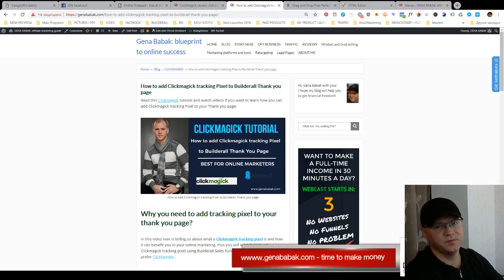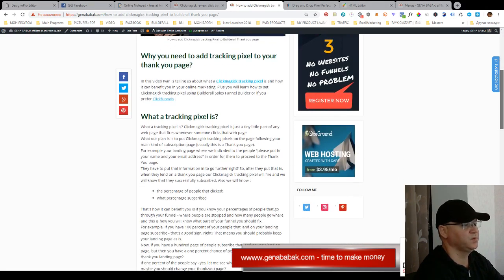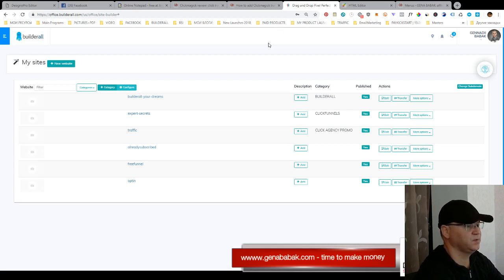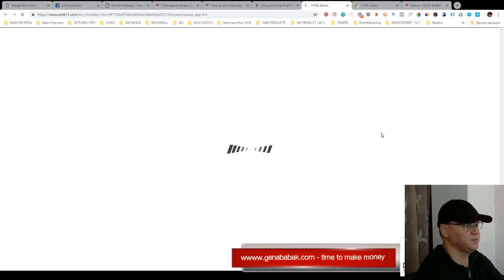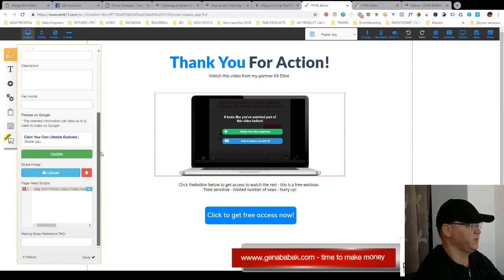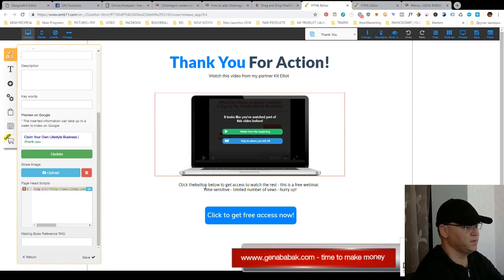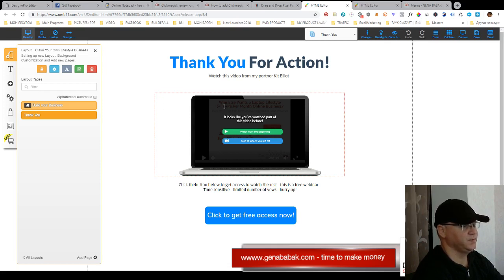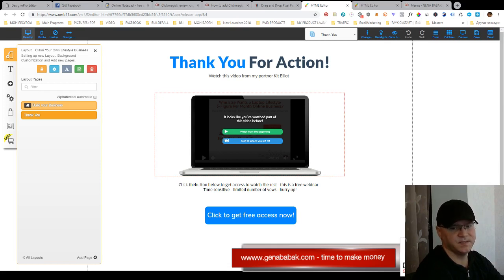How to add Clickmagick tracking Pixel to Builderall Thank you page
Watch this video to learn how you can add your Clickmagick tracking Pixel to Builderall Thank you page
Also you may need to read this Clickmagick tutorial and watch videos if you want to learn how you can add Clickmagick tracking Pixel to your Thank you page.
Why you need to add tracking pixel to your thank you page?

In this video Ivan is telling us about what a Clickmagick tracking pixel is and how it can benefit you in your online marketing. Plus you will learn how to set Clickmagick tracking pixel using Builderall Sales Funnel Builder or if you prefer Clickfunnels .

What a tracking pixel is?
What a tracking pixel is? Clickmagick tracking pixel is just a tiny little part of any web page that fires whenever someone clicks that web page.
What our plan is is to put Clickmagick tracking pixels on the page following your main kind of subscription page (usually this is a Thank you page).
For example your landing page where we indicated to the people "please put in your name and your email address" in order for them to proceed to the Thank You page.
They have to put that information in to go further right? Also we will know :

the percentage of people that clicked;
That's how it can benefit you is if you know your percentages of people that go through your funnel - where people are stopped and how many people go where and this is how you will know what part of your funnel you should fix.
That means you should probably keep your landing page as is.
Now, if you have a hundred page of people subscribe that land on your landing page, but then you have a one percent chance of people click on the link on our thank you landing page?
If one percent of the people say - yes, let me see what else is available - then maybe you should change your thank-you page?
Maybe they're there something you should edit - maybe something's not right?  So that's basically the idea why implement Clickmagick tracking pixel.

Watch this Video and learn how you can start your own business today using our free tools for entrepreneurs. All you need to do is watch free webinar and follow the steps and you will get done for you business including:
- done for you products
- done for you sales funnels
- done for you tracking system
- done for you traffic

The Simple Formula Used To Sell Digital Products, And Virally Grow Your Email List And Customer Database...
This will help you to create multiple passive income streams and run your business from home as well.
It is not easy if you are a beginner in online marketing. But do not worry -  simply watch follow the Blueprint - step-by-step and you will start getting every day commissions from your new passive income streams.
I do not guarantee that you will make money from this, or any of my videos. I’m just showing you different websites and methods that has the potential of making money. Your results may vary.